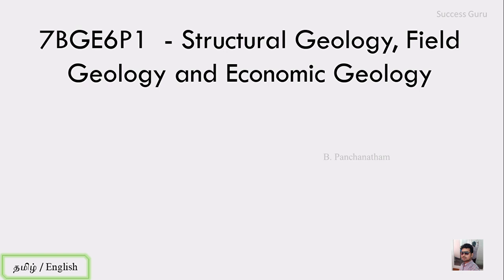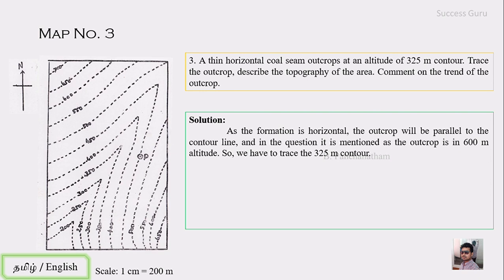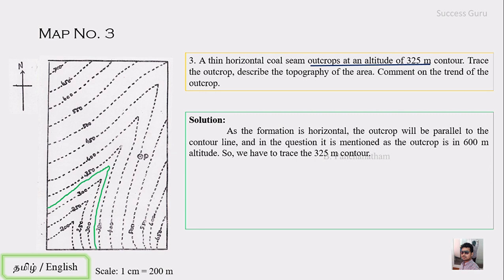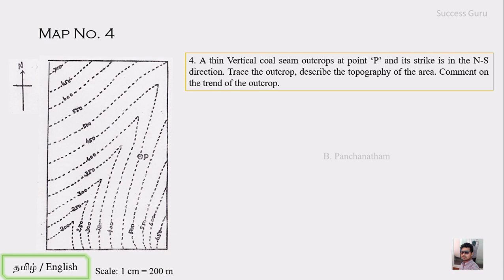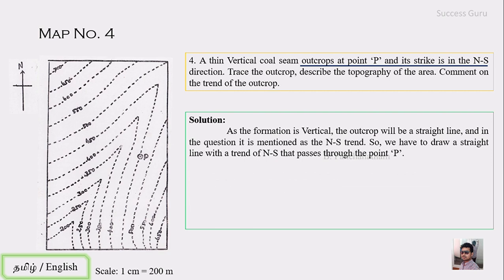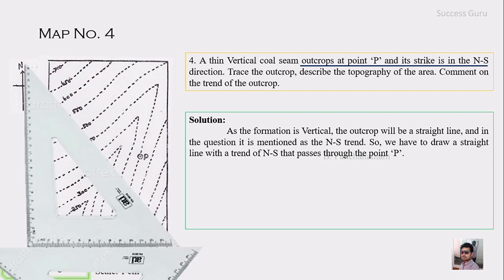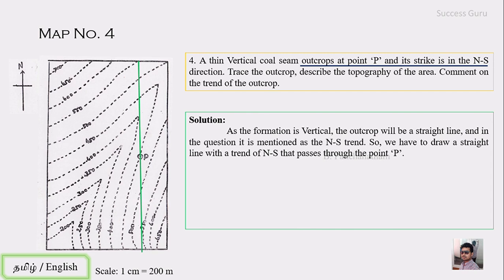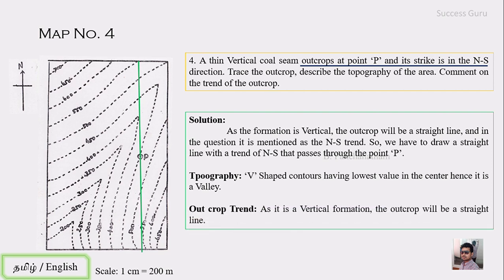Structural Geology Map Solution: Tracing Outcrops & Topography in Map 3 & 4 | Practical, English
Get expert guidance on structural geology map exercises with this in-depth practical session! Learn essential skills to solve Map 3 and 4 problems, ideal for college and competitive geology exam prep.

Trace outcrops for horizontal and vertical coal seams

Understand and describe V-shaped contour valleys

Accurate trend analysis of formations (parallel and north-south techniques)

Full demonstration of using set squares and map tools

Perfect for geology undergraduates and anyone preparing for GATE, CSIR-NET, or university practicals.

💡 Skip to:

0:00 Introduction to Maps 3 & 4
1:00 Tracing 325m outcrop (horizontal seam)
3:00 Recognizing topography and valleys
5:00 Drawing vertical outcrop (strike, using set squares)